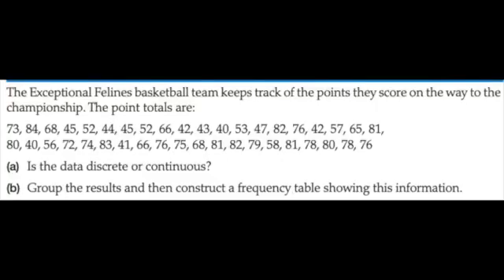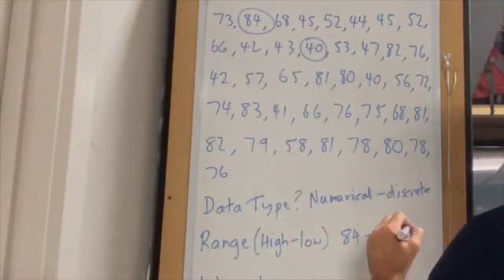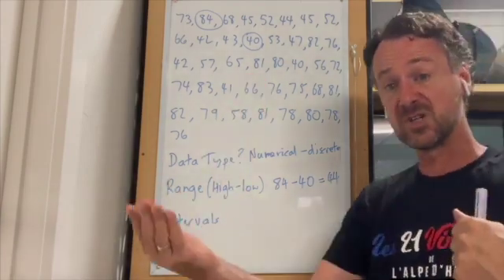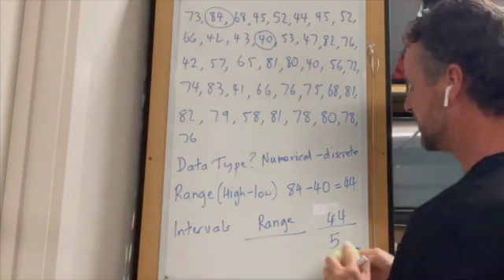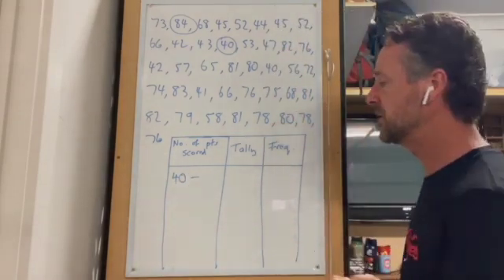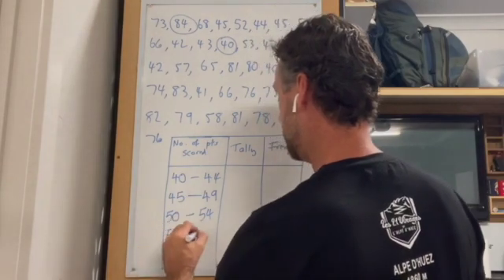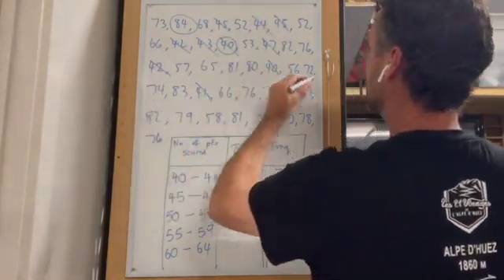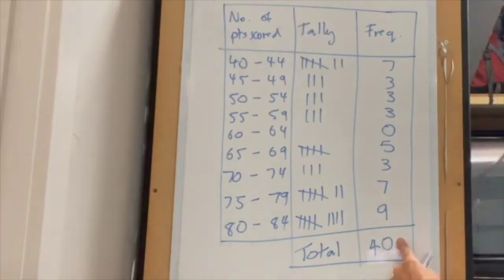7 Statistics L1 Part B Frequency Tables SD 480p